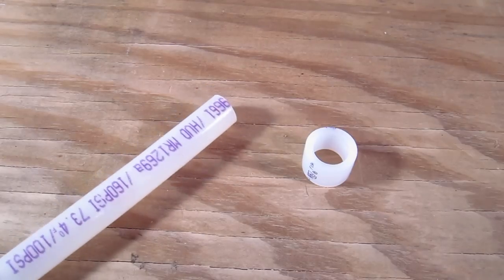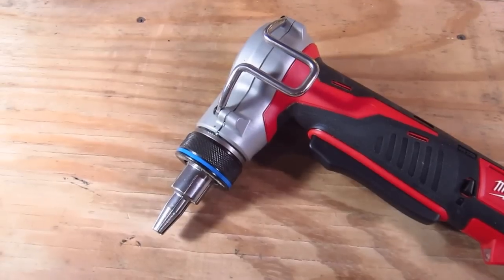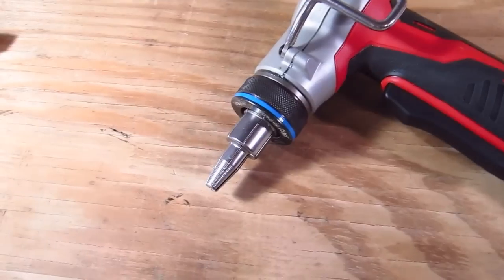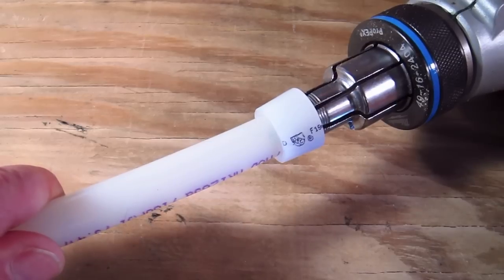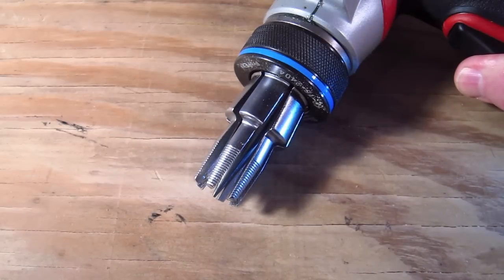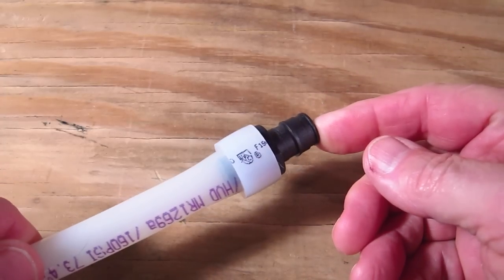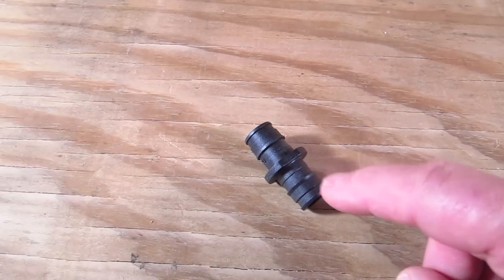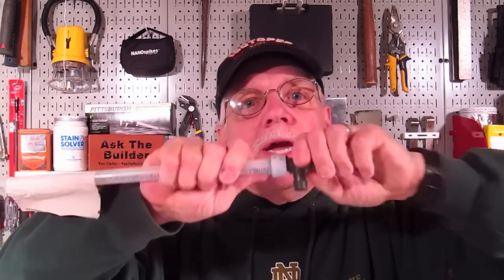Connect Pex Pipe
founder, Tim Carter, demonstrates in less than a minute how to connect pex piping. Tim's a master plumber so you can trust him!